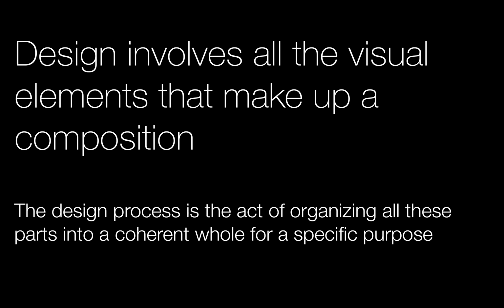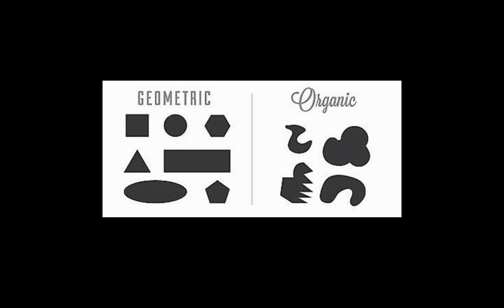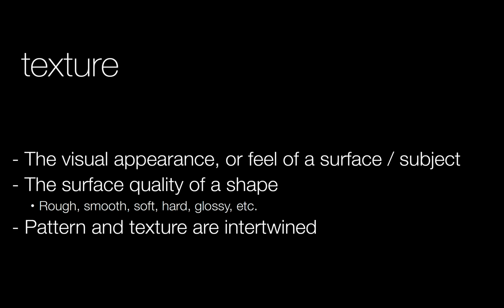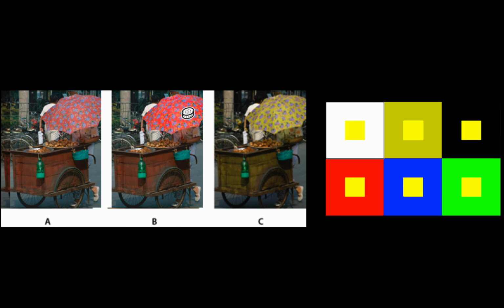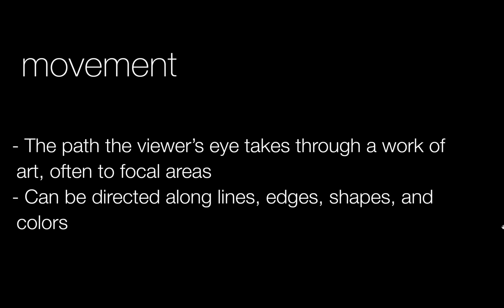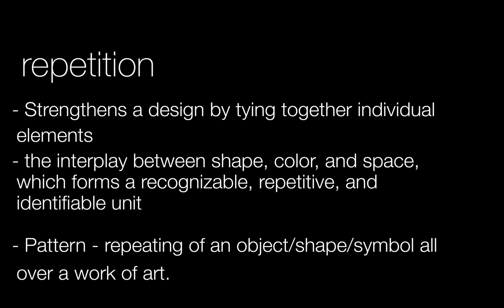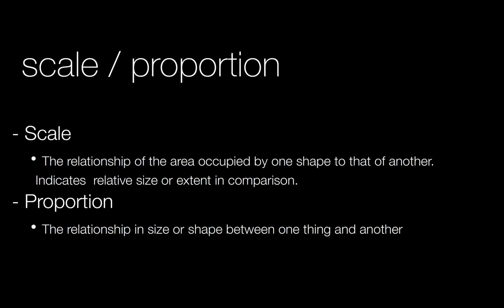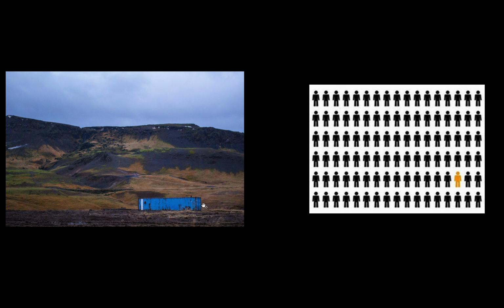Elements snd Principles of Design Lecture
A list of the Formal Elements and Principles of Design